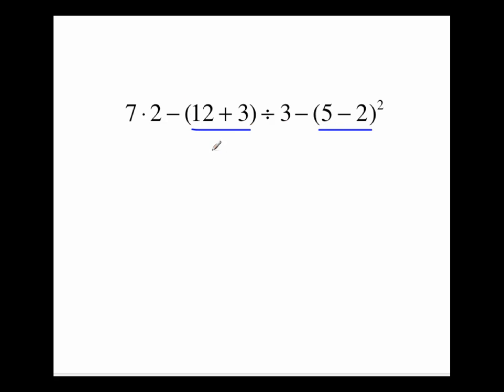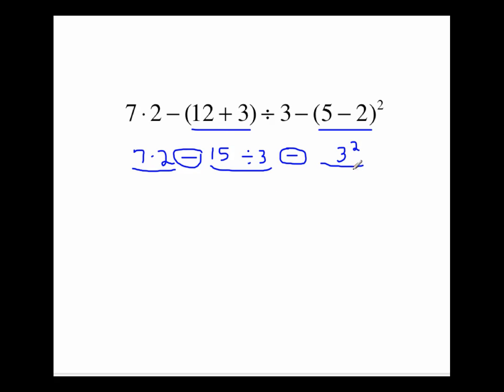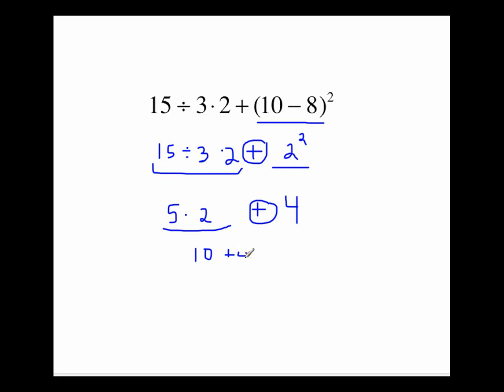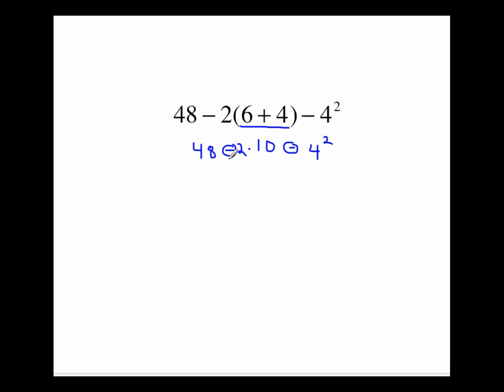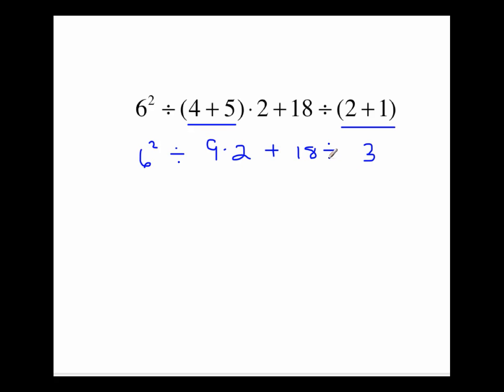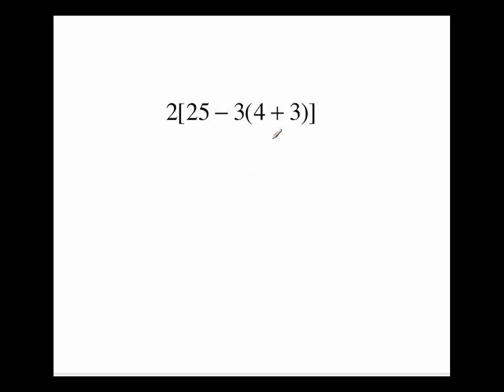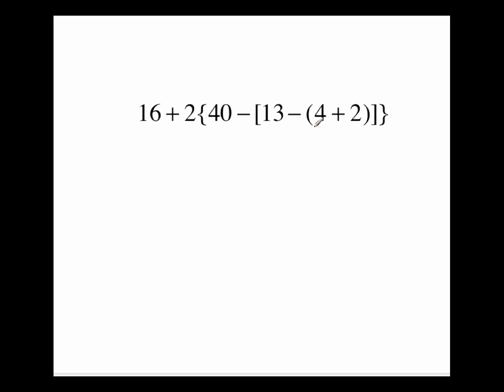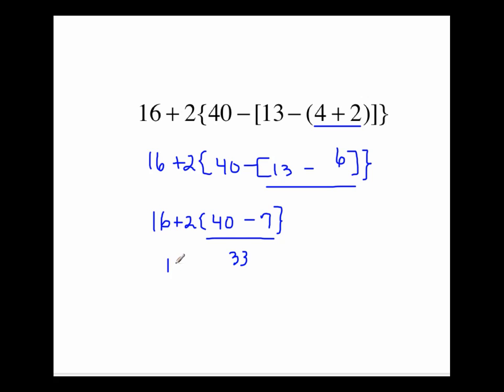MAT0024 Order of Operations - 2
Order of Operations - parentheses